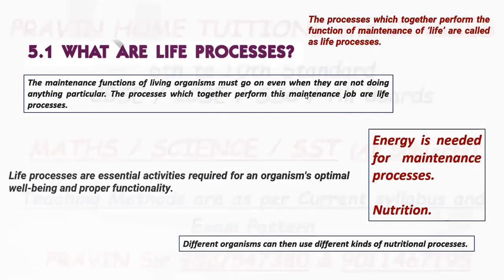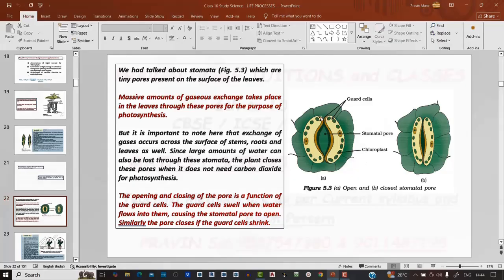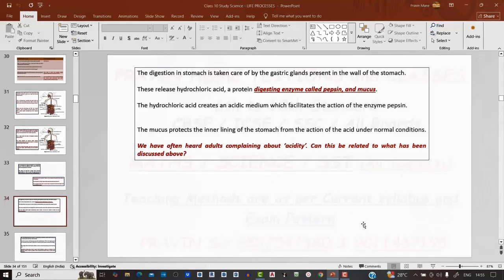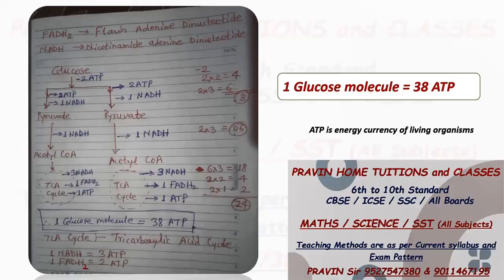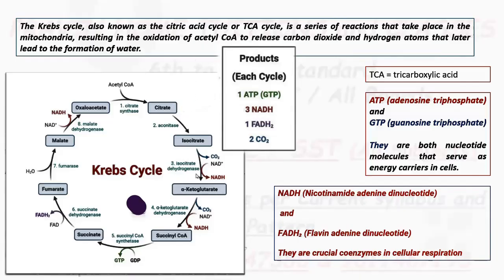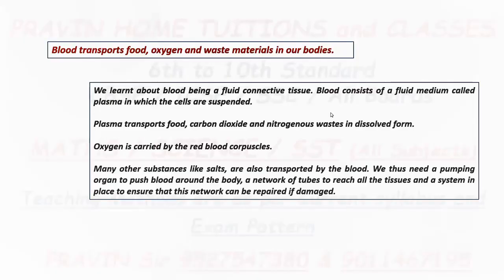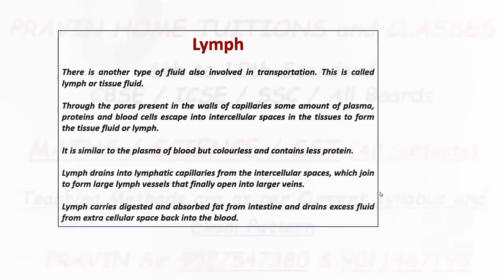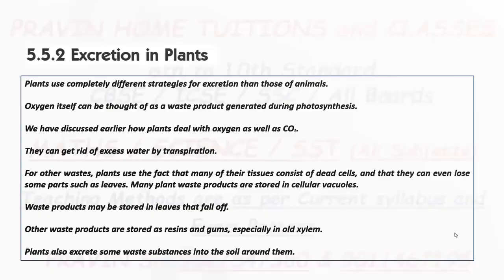Chapter 5 // LIFE PROCESSES // SCIENCE // CBSE // CLASS 10 // Complete Video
SCIENCE BASICS Std. 5th to 12th

MATHEMATICS BASICS